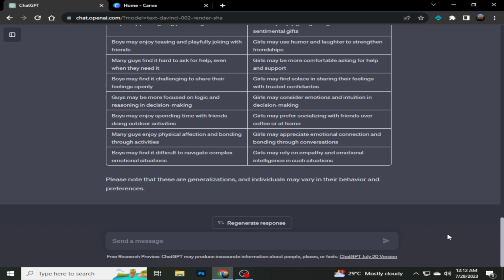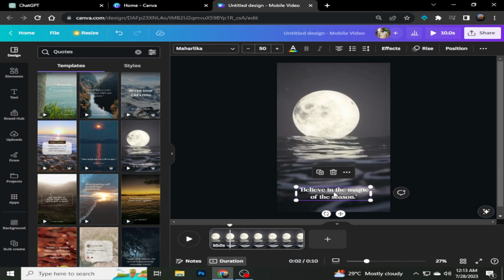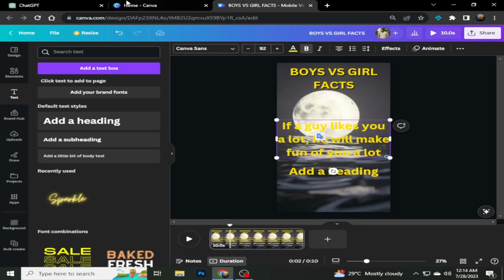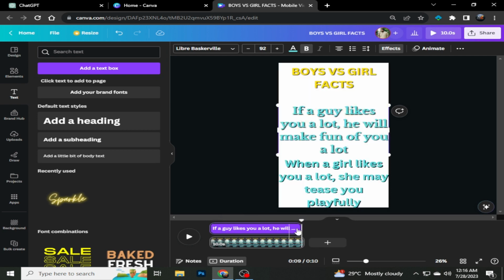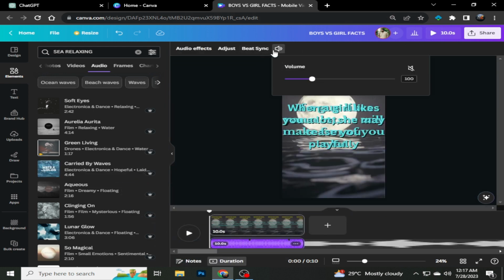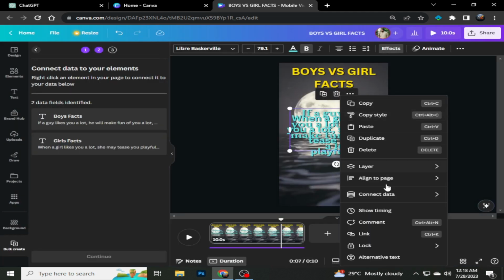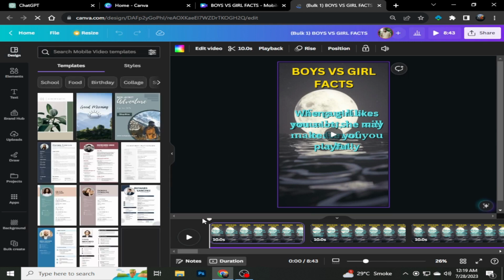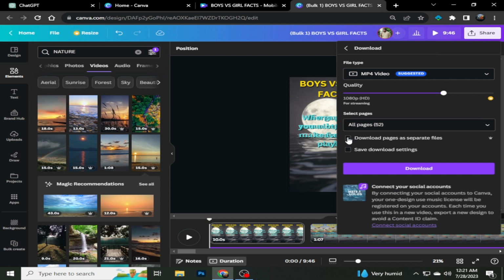Create 200 FACTS Reels & Shorts In 10 Minutes Using AI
Prompt For Facts: Chat GPT Prompt:
 facts about a guy that a girl should know about:
1)if a guy likes you a lot, he will make fun of you a lot
2) When a girl likes you a lot, she may tease you playfully.
i need 50 facts of guys and girls in the similar format. i need these in a table format and 2 columns...divide all the facts in 2 cloumns. First column is boys facts and 2nd column is girls facts. And don’t use “They”. Use either “Boys” or “Girls”.

Engagement
Fun

Learn With AB is a dynamic YouTube channel that is focused on exploring the latest and most exciting developments in AI technologies, online money-making strategies, and social media growth tactics. With a passion for all things digital and a dedication to helping its viewers succeed in the online world, Digital Dollars is quickly becoming a go-to resource for anyone who wants to stay on top of the latest trends and innovations in the digital space.
From in-depth tutorials on the latest AI tools and platforms to step-by-step guides on how to build a successful social media following, Digital Dollars is committed to providing its viewers with the knowledge and skills they need to succeed in the competitive online marketplace.